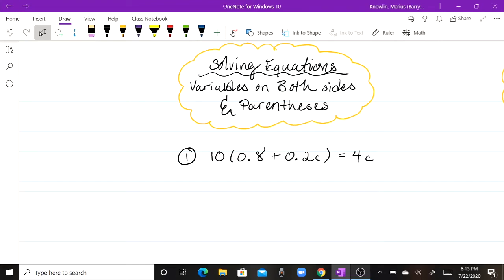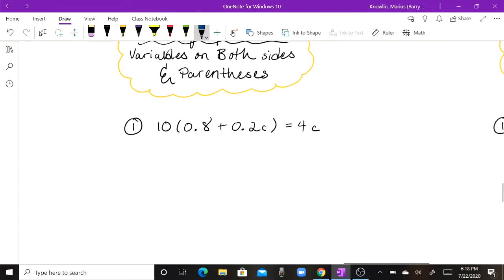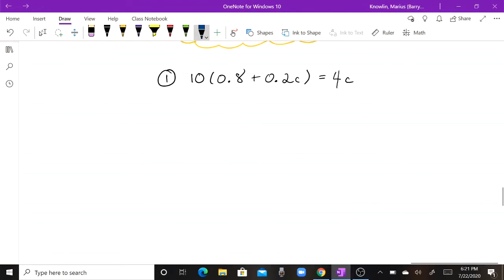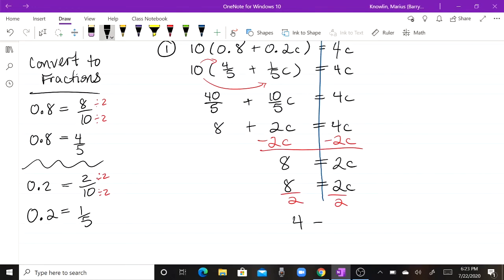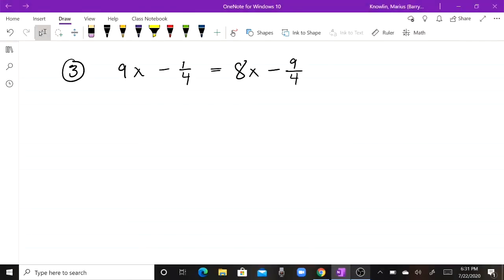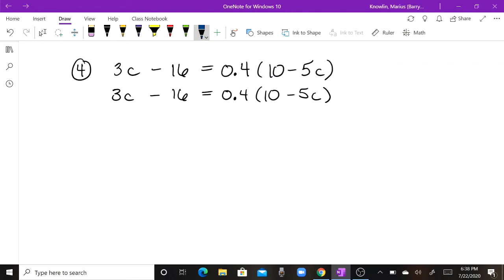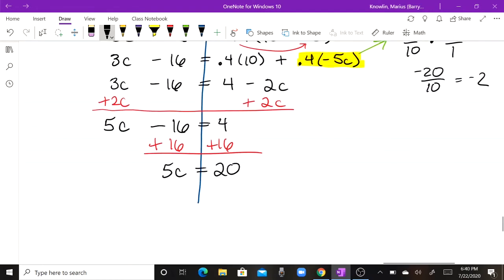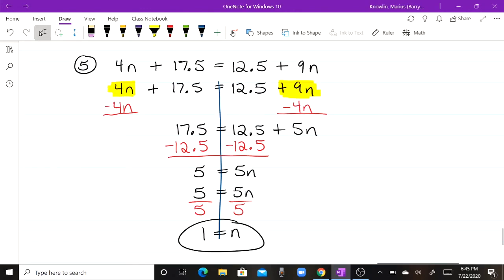Algebra 1 - Solving Equations Review (Part 1)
Solving equations with variables on both sides and including parentheses.

Virginia Standard A.4a
a. multistep linear equations in one variable algebraically